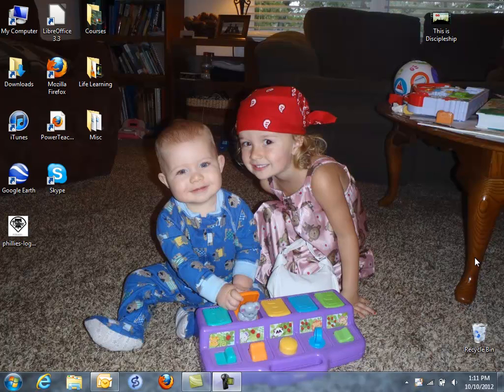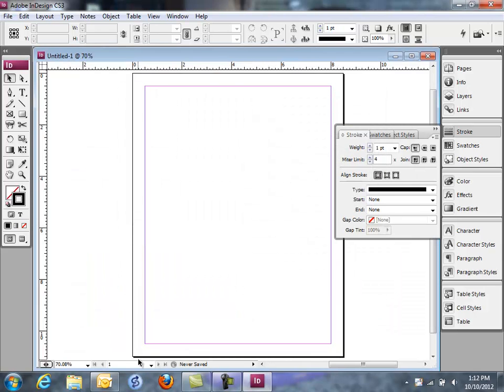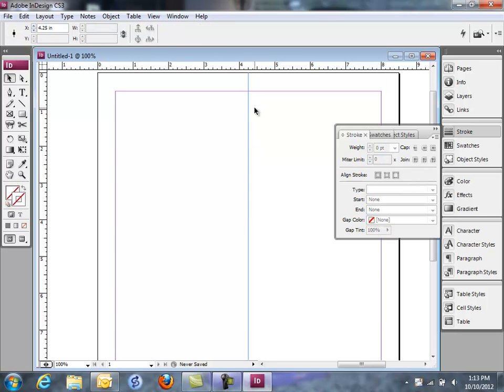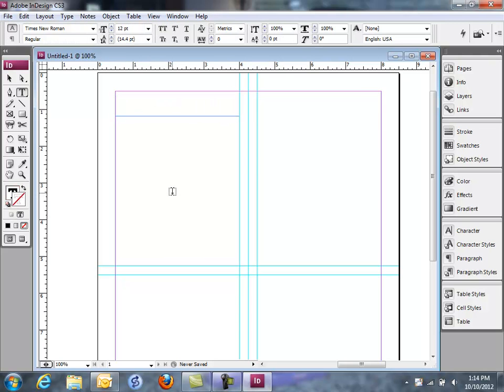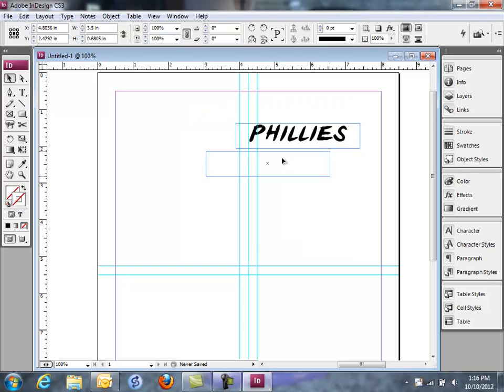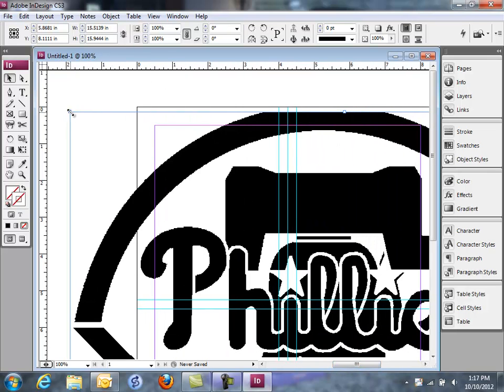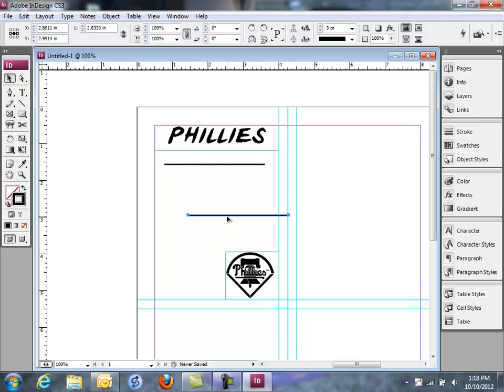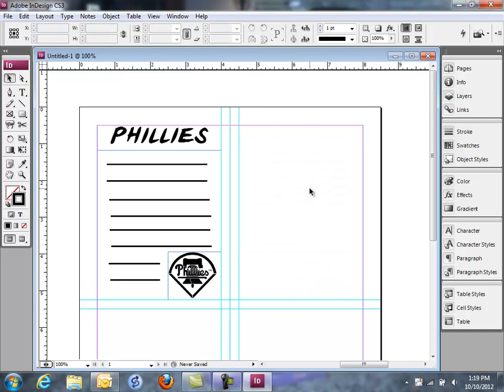Notepad InDesign Intro Demo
Introduction to InDesign for the notepad project. Includes ruler guides, placing and image - resizing an image, text boxes